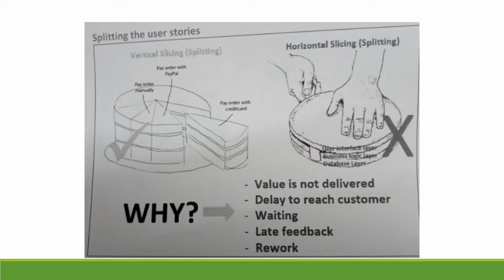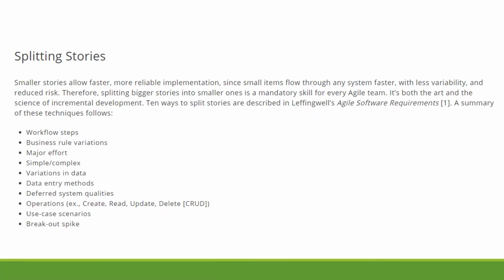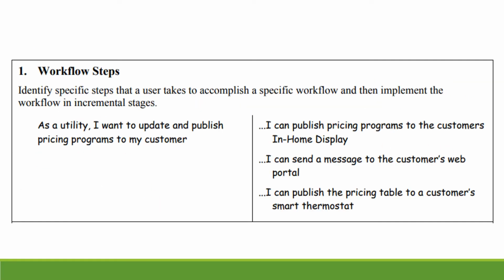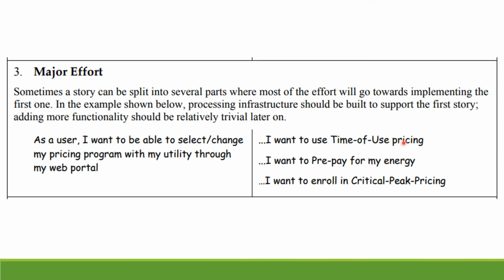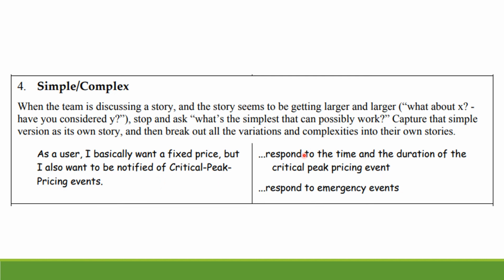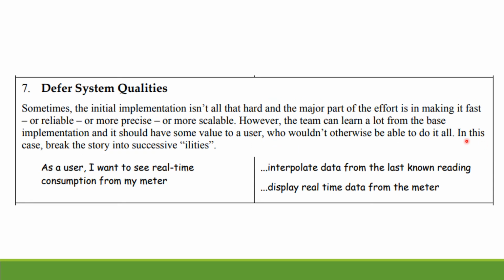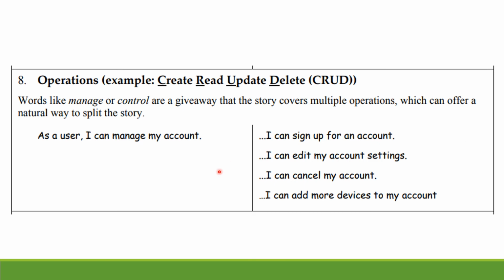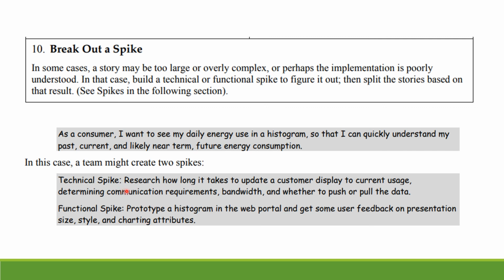Ten ways of Splitting user stories - Product Agility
This video talks about 10 ways of splitting the stories by Dean Leffingwell in his book called agile software requirments.